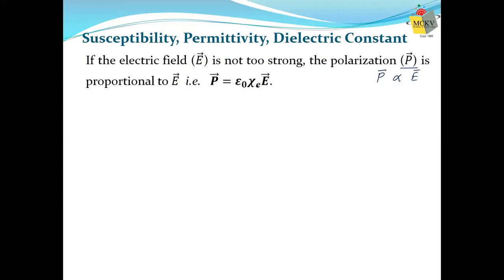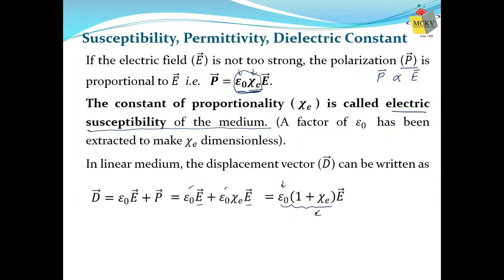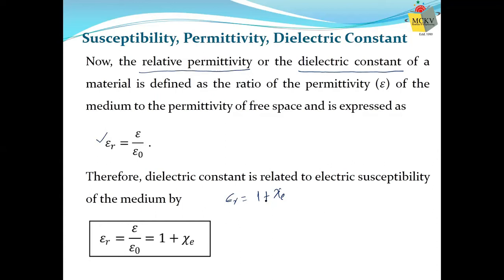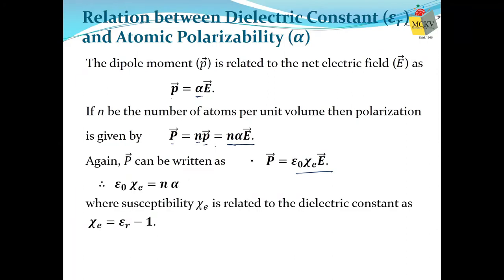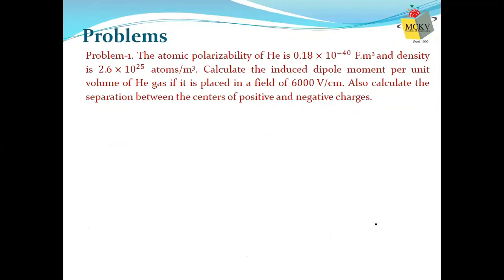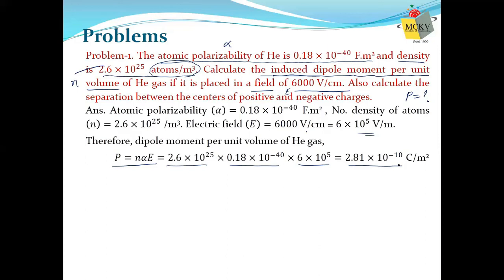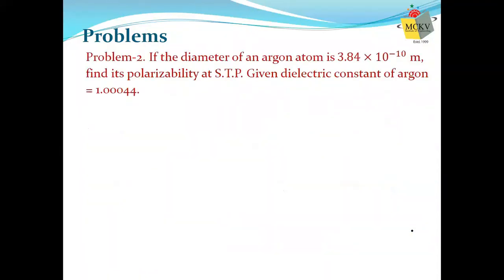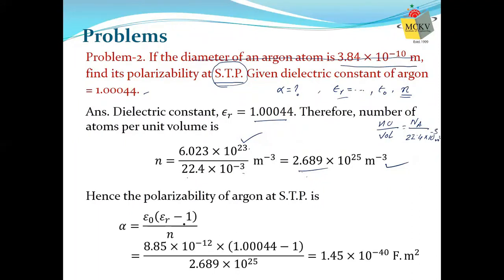Module-3: L4: Dielectrics (Part 4)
1. Susceptibility, Permittivity, Dielectric Constant and their inter-relationships;
2. Relation between Dielectric Constant and Atomic Polarizability;
3. Numerical Problems.